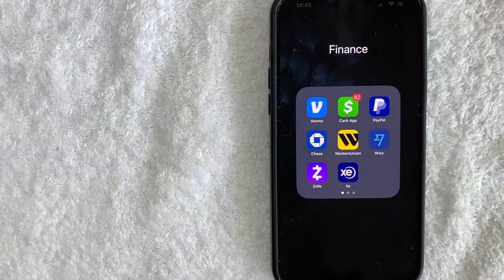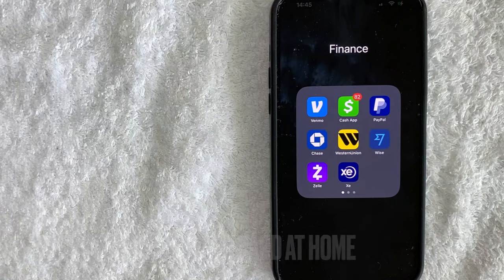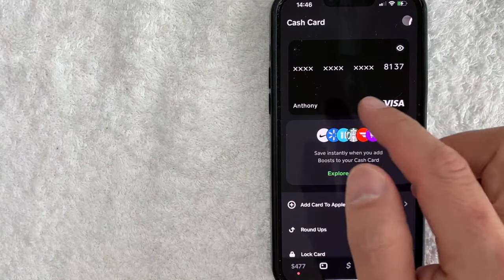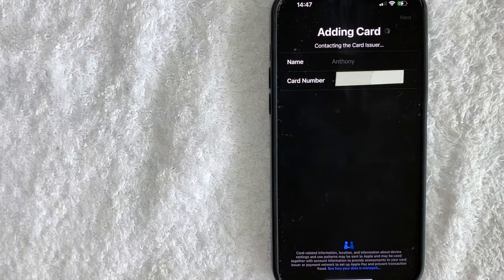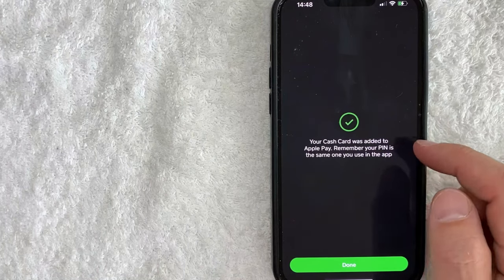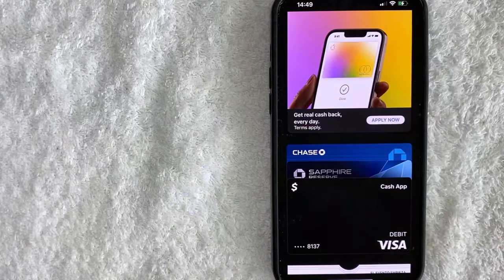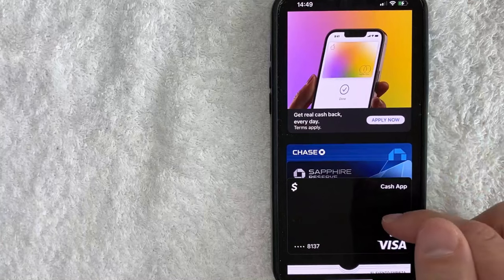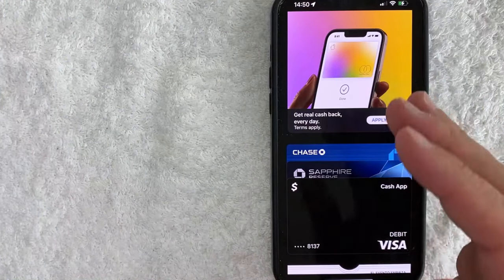✅ How To Pay With Cash App On Phone In Store 🔴